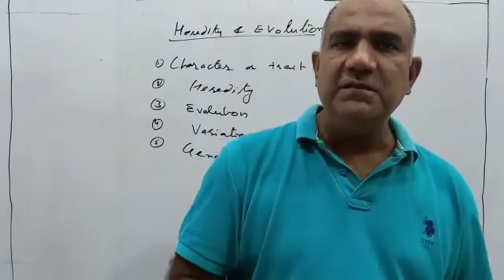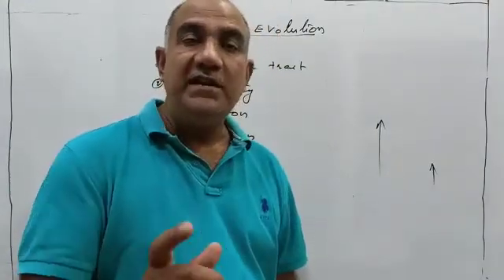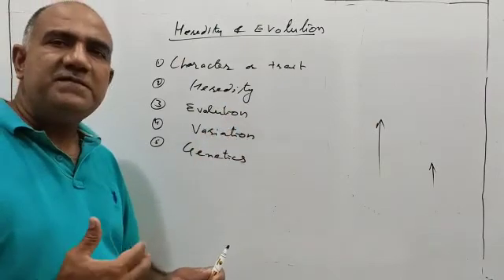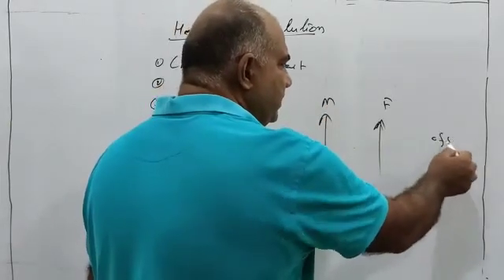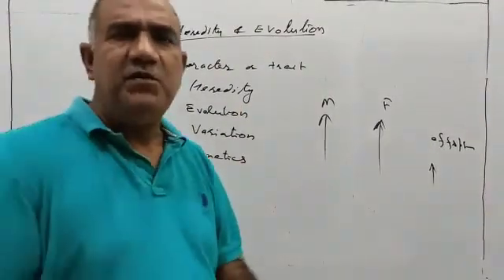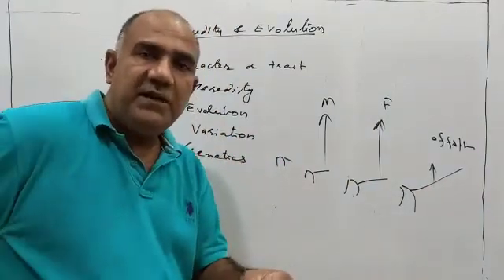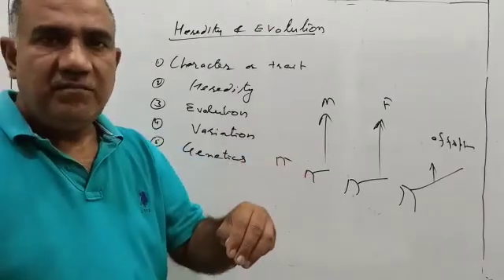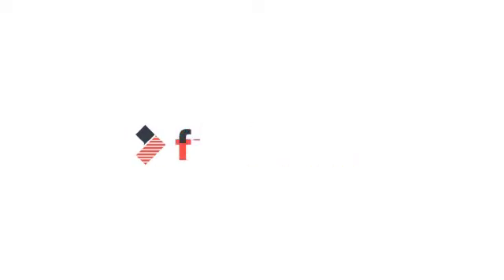INTRODUCTION...Heredity and Evolution 10th-Biology-1.